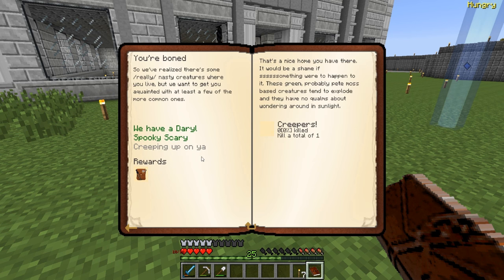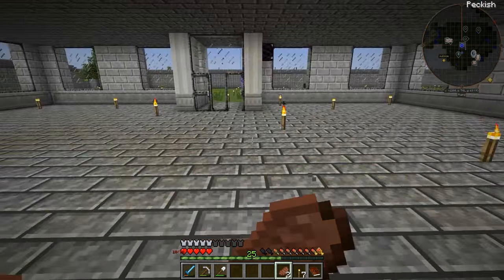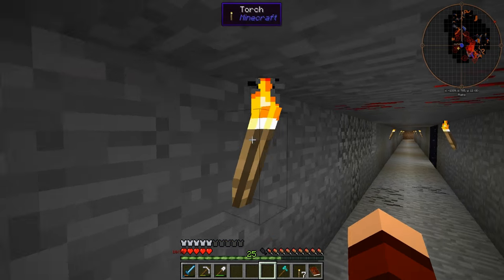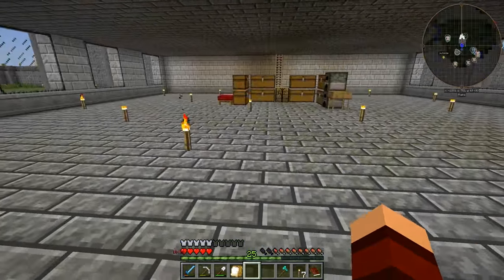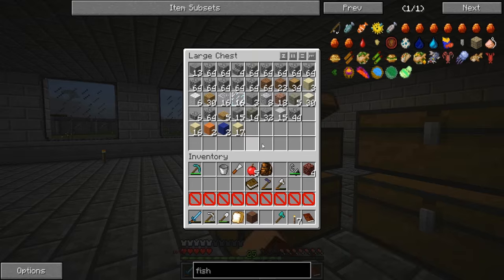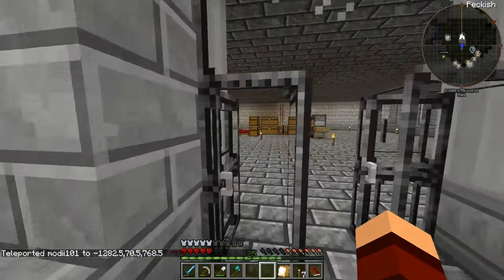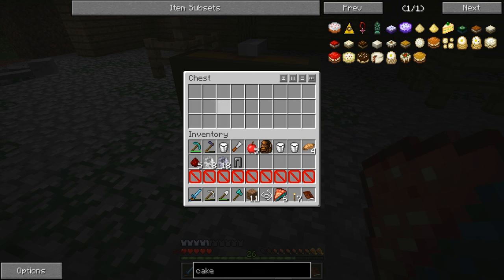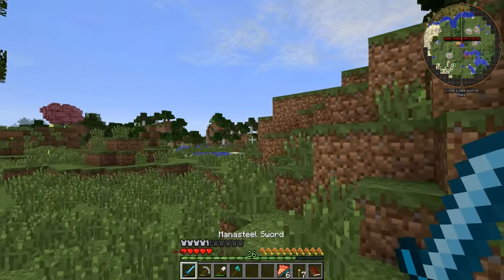"BABY ARM WENDY'S GUY!" TAME THE WORLD #9